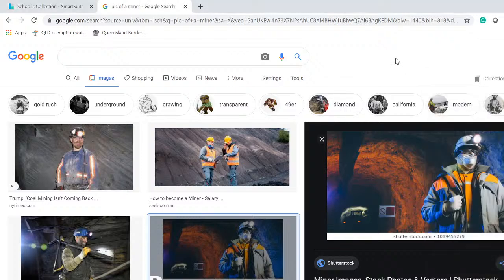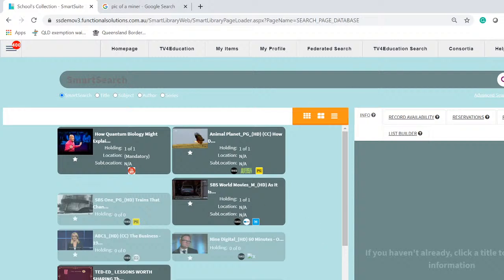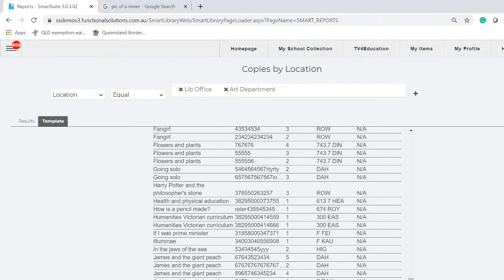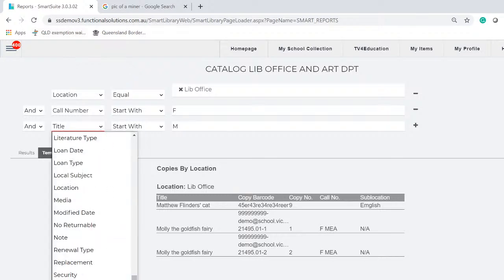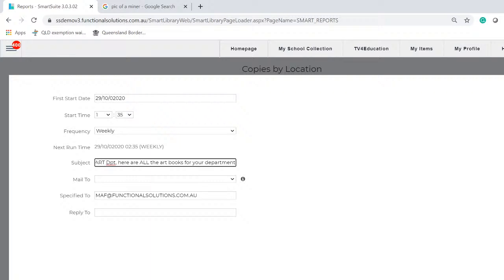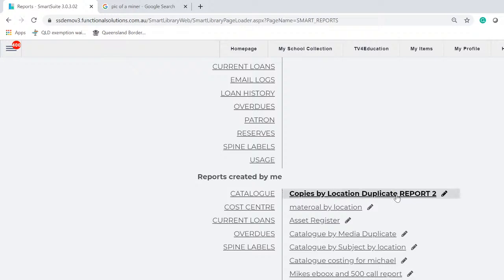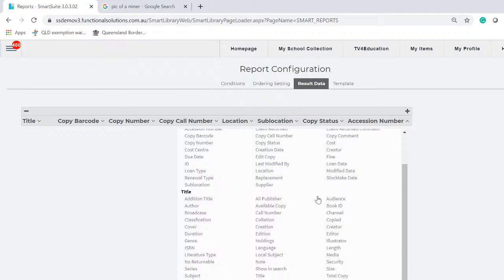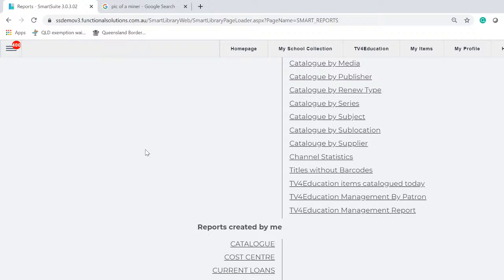Report Writing Fun, 27-10-2020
Join our CEO Michael as he takes you through writing reports in SmartSuite.